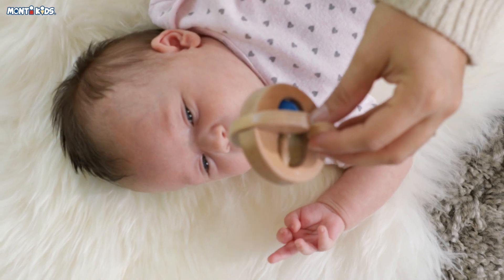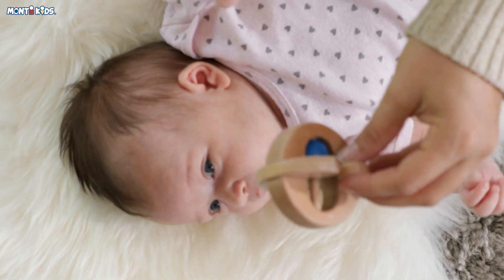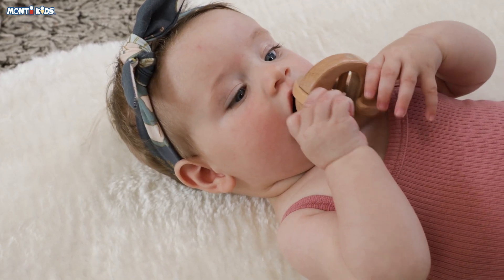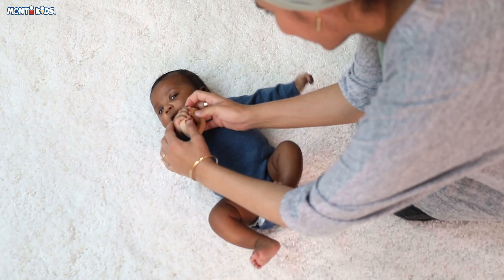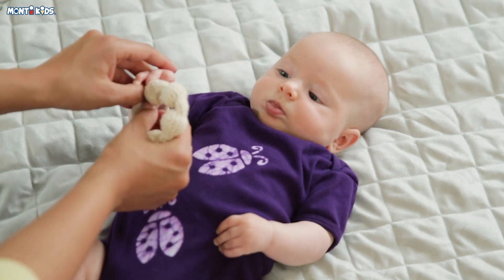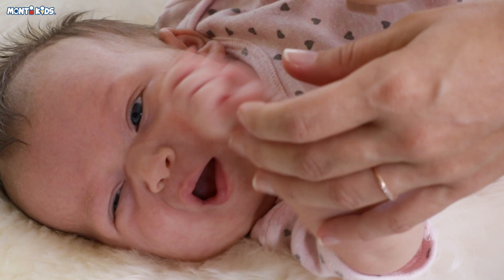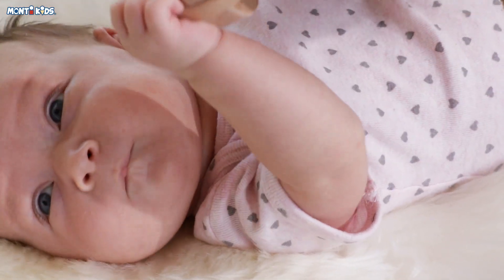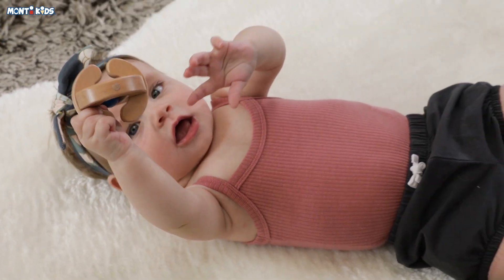Meet the Montessori Newborn Set Rattle from Monti Kids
Give your baby the best from birth. This Toolkit supports your newborn's developing vision and grasping strength.
And SAVE 10% with code YOUTUBEVID